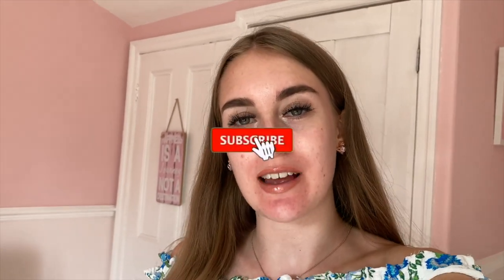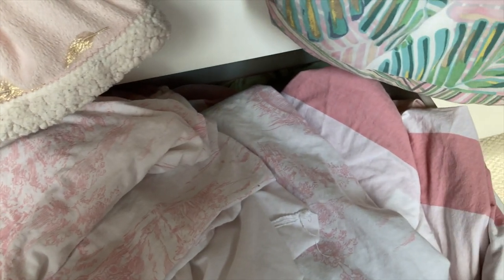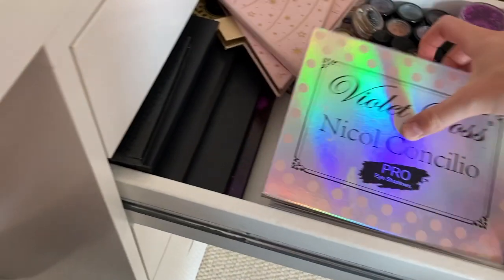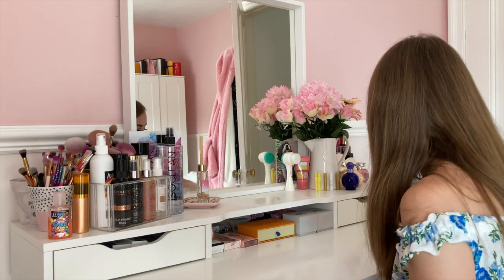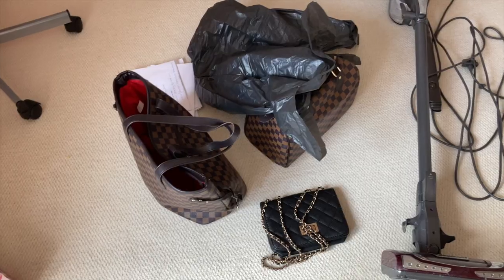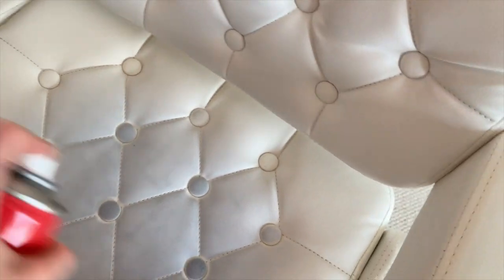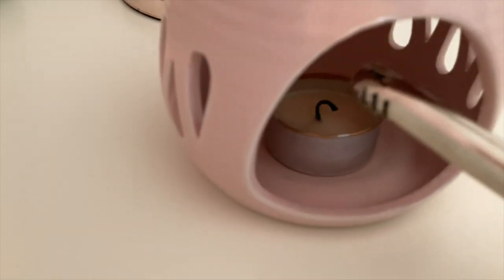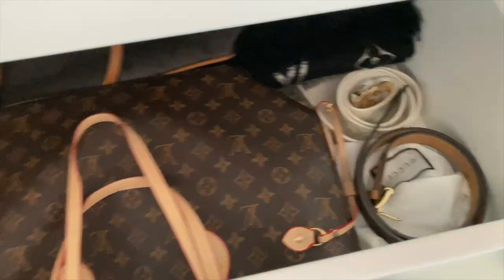ULTIMATE CLEAN WITH ME🧼HUGE DECLUTTER & ROOM ORGANISATION🍋